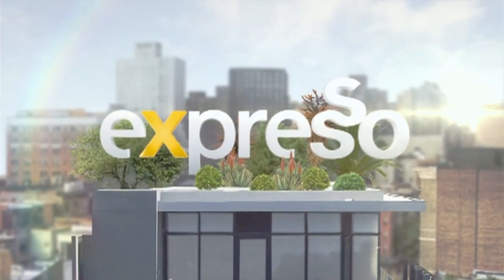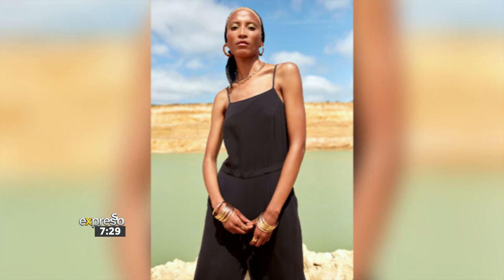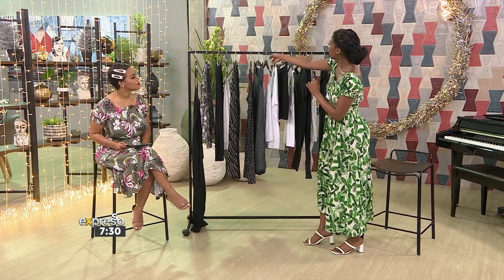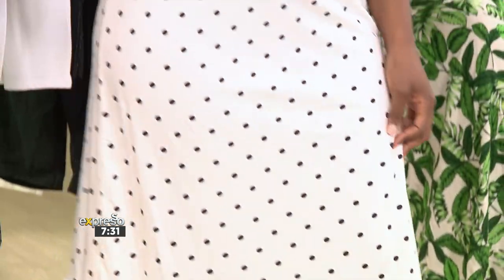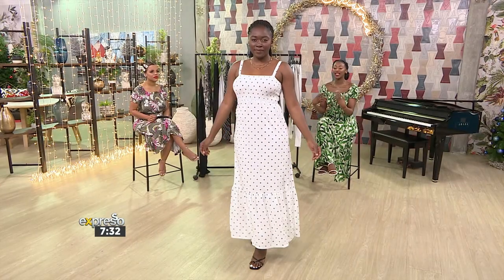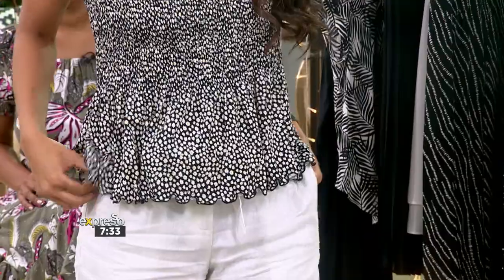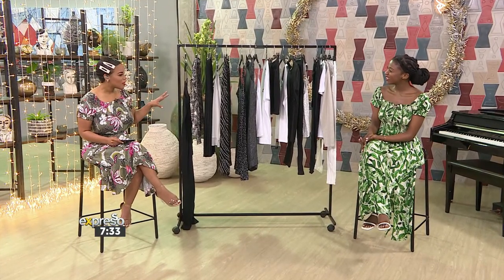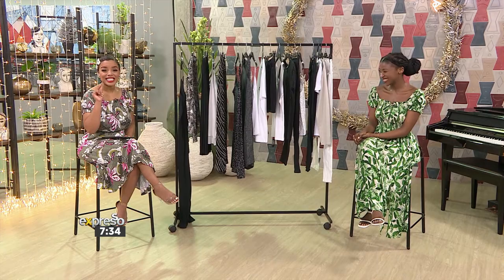5 Weeks of Newness: Collection 2 - High in Contrast (WW)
Woolworths is back with their Five Weeks of Newness collections, this week Nox Mafu joins us in studio to unpack collection 2, High in Contrast - which was inspired by a monochrome look and feel.Shop the collection now at Woolworths - In Store, Online, or on the APP!